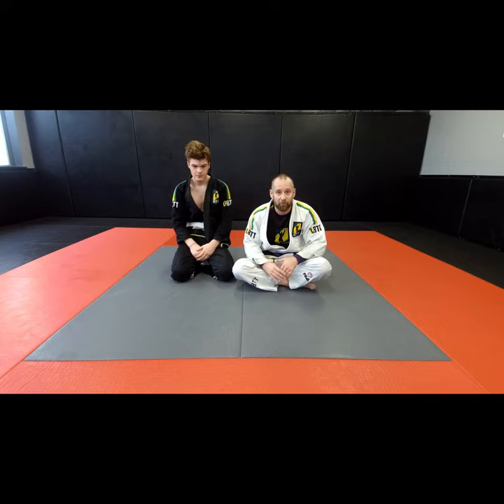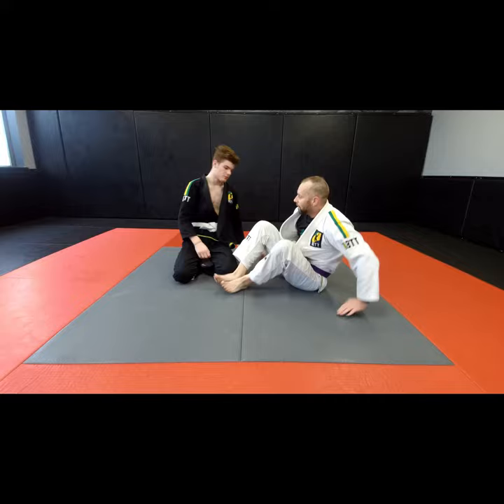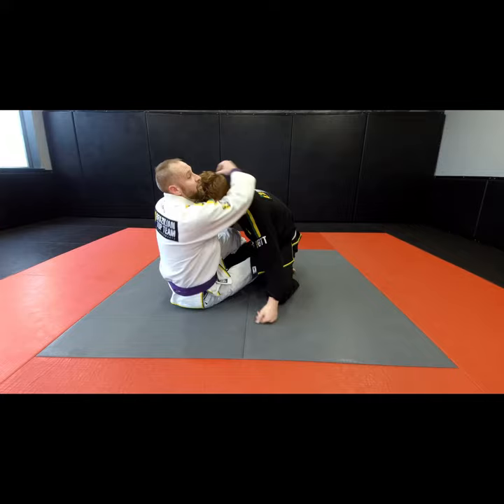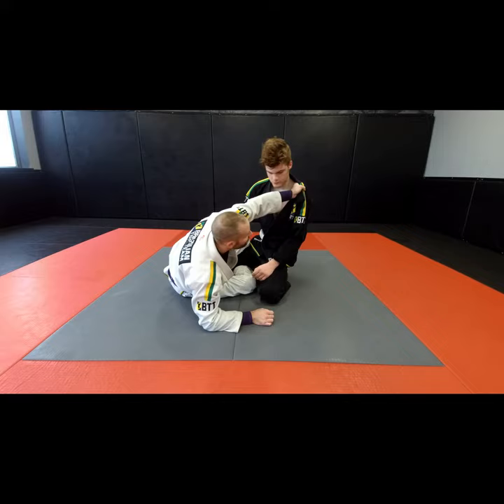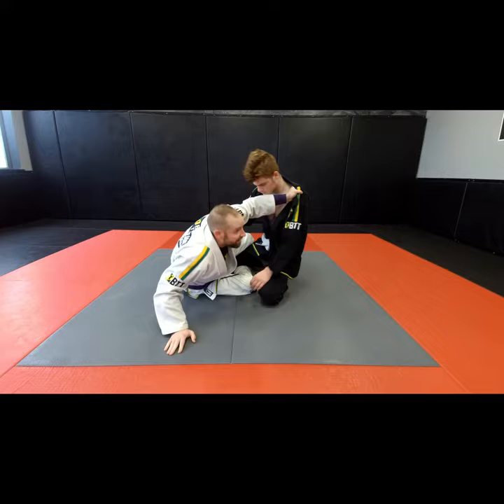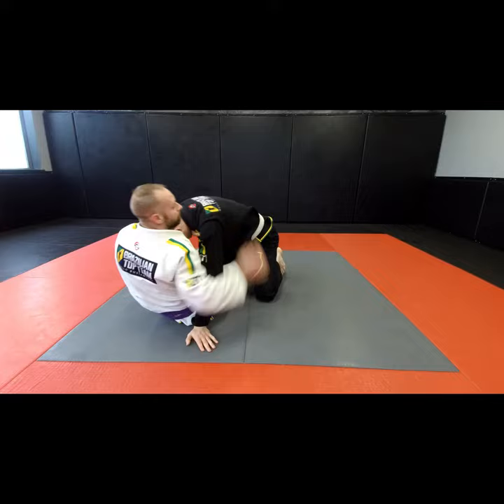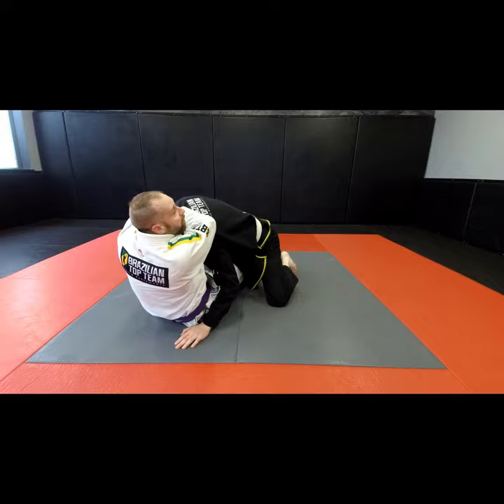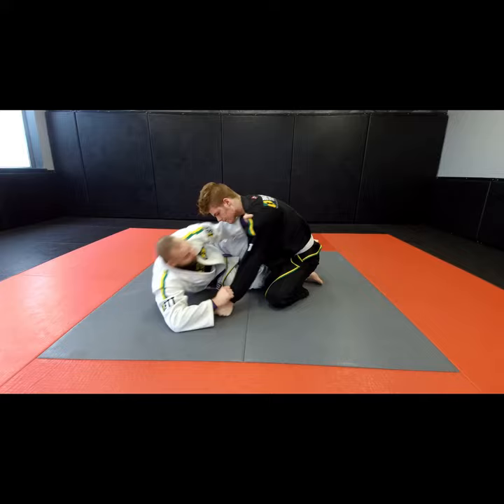Technique of the week, Loop choke bait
A fun way to bait people into your loop choke!